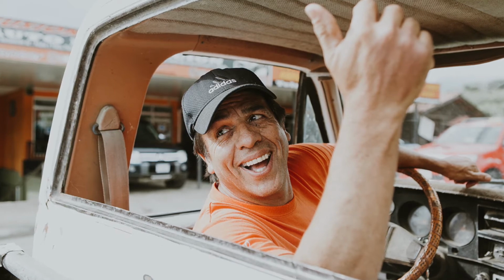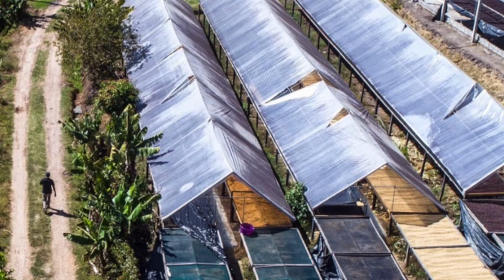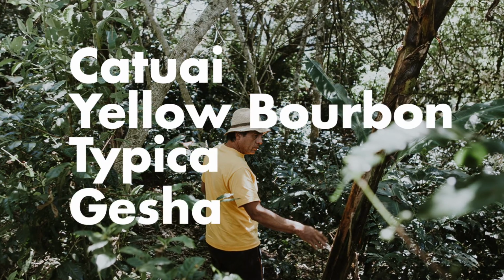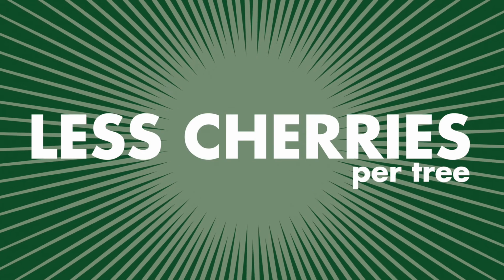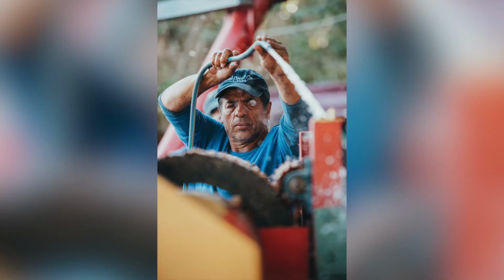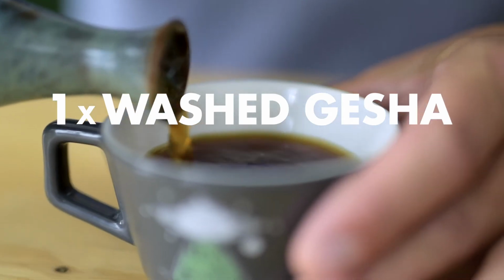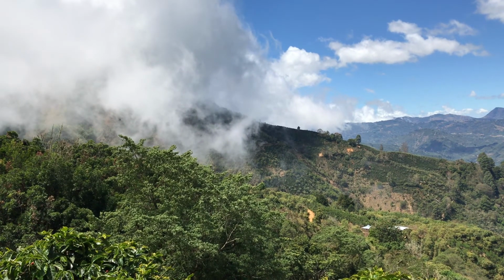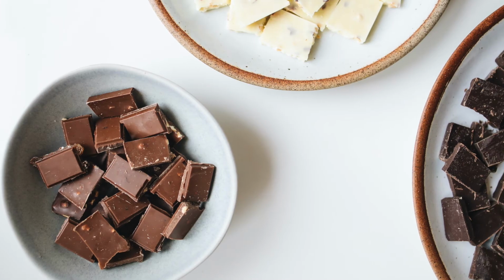What's the deal with Gesha, anyway? // TALKING WHILE CUPPING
Welcome to Talking While Cupping  - the show where we break the golden rule of coffee tasting and tell you exactly what we think when we cup coffee.  Join Christian Gullbrandsson, Co-owner and Roaster at Morgon Coffee Roasters, to learn what makes specialty coffee's most notorious varietal so special, why it's so hard to get right and why it's all the rage!

Wanna taste these rare and delicious coffees for yourself? Sign up for The Barista League x Morgon Coffee Roasters Monthly Coffee Challenge.

Hosted by Christian Gullbrandsson

Written by Steven Moloney, Angela Ferrara and Christian Gullbrandsson
Directed and Edited by Steve Warburton (@steven_warburton)
Addition Camera and Sound by Mattias Hök (@mattiashok)